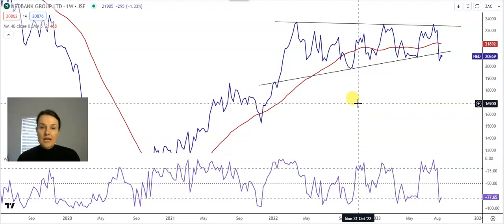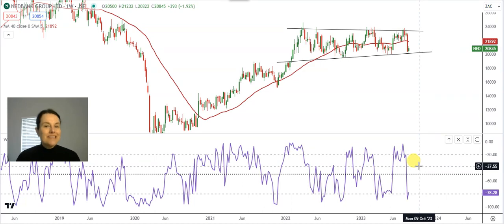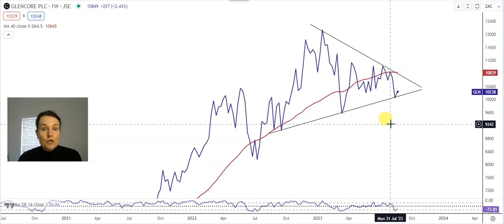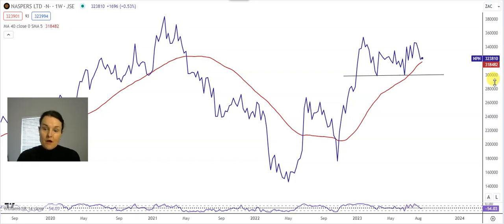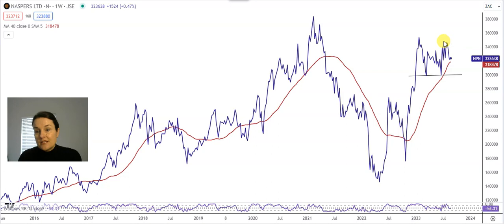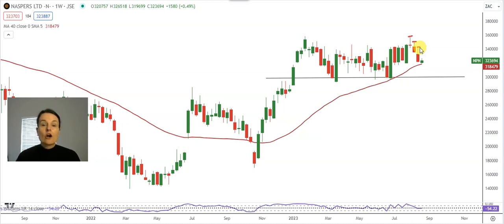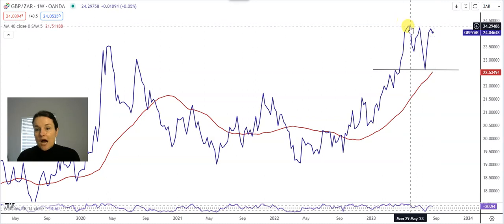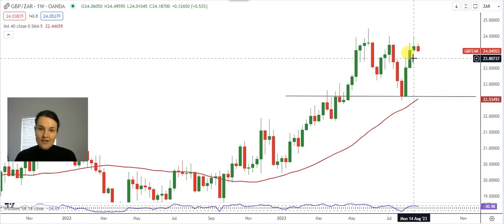Talking Technical 24 Aug 2023 Video 2 Nedbank, Glencore, Naspers and GBPZAR